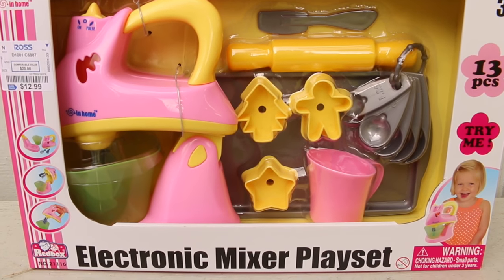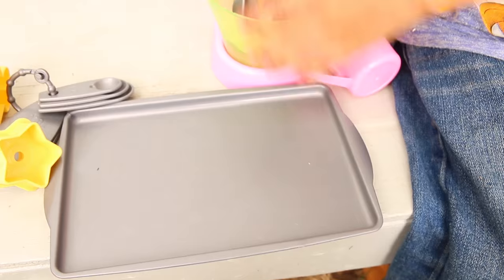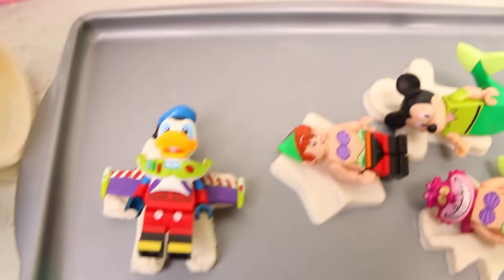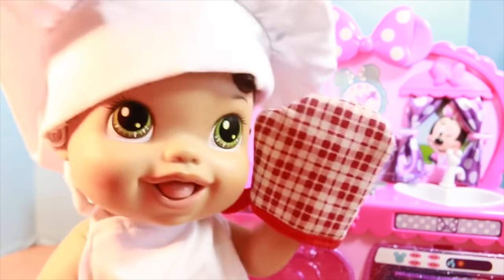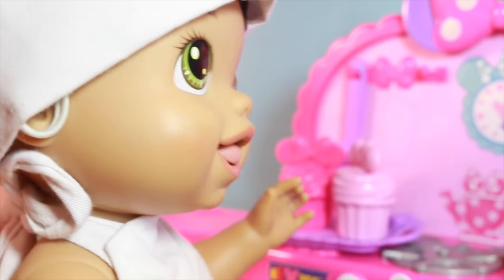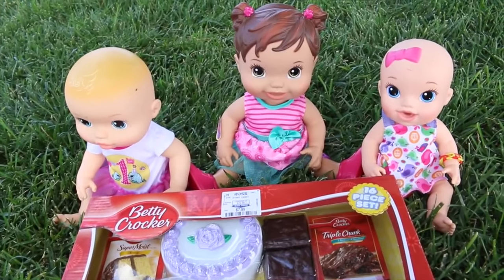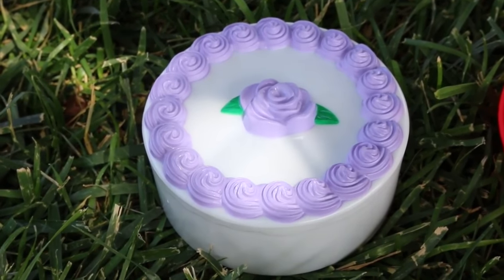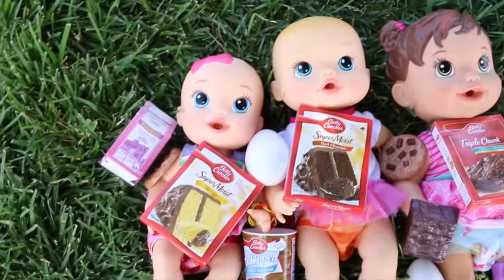Play Kitchen Mixer Review with Play Doh + Lego Minifigures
Pretend Play Mixer playset! Baby Eli + Toby make play-doh. Then when then are done, the play dough have rare disney lego minifigures on top. They are all mix and match fun! What is your favorite?